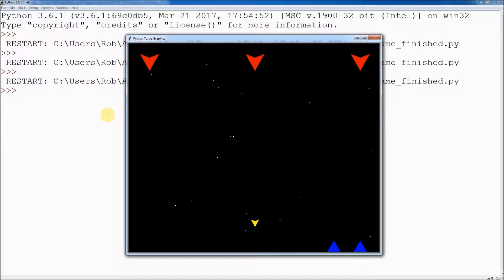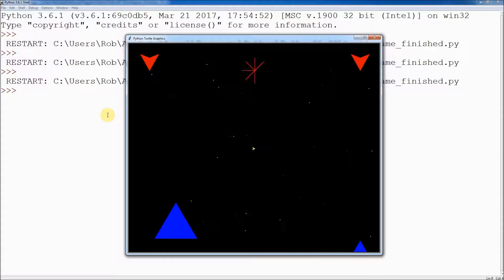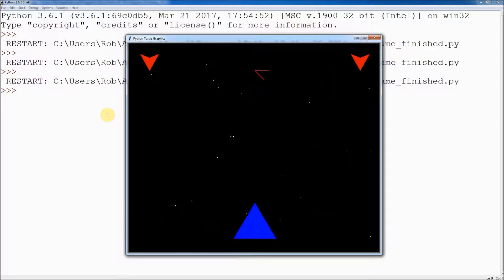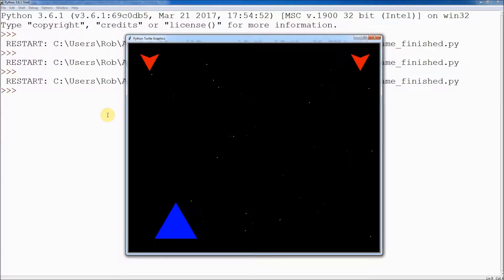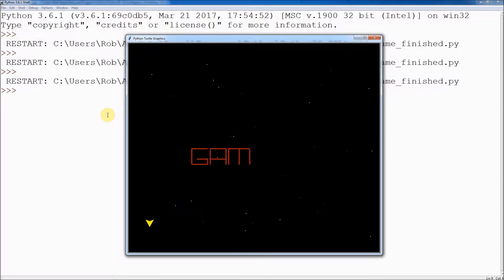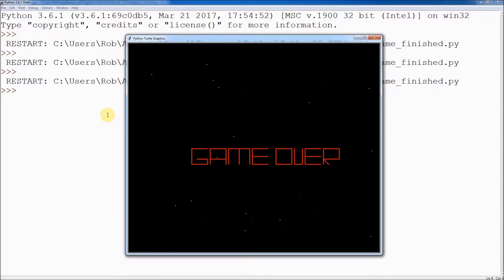Python Graphics Programming and Game Development - Free Udemy Preview Video 2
Here is one of the videos from the game development section of my course.